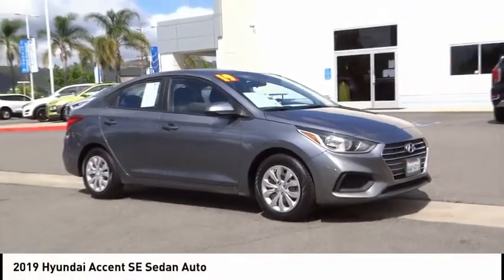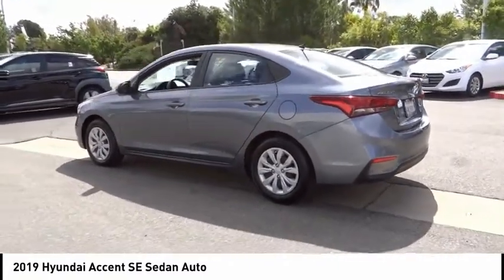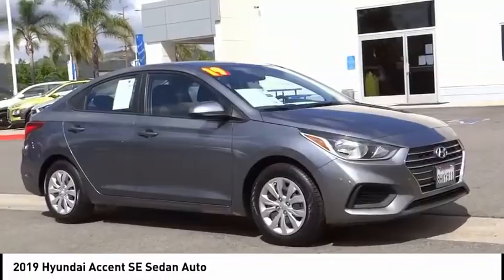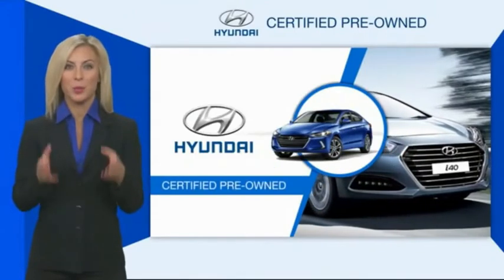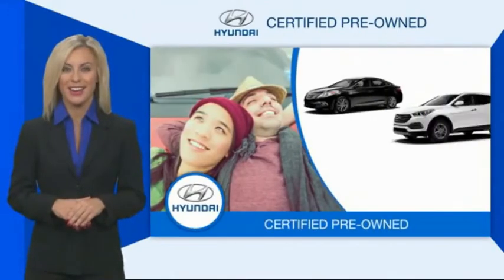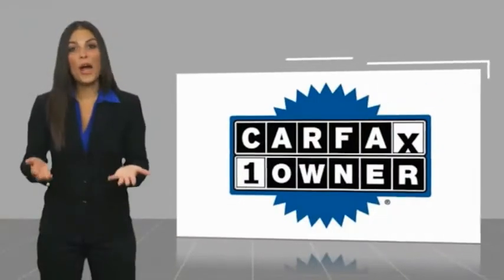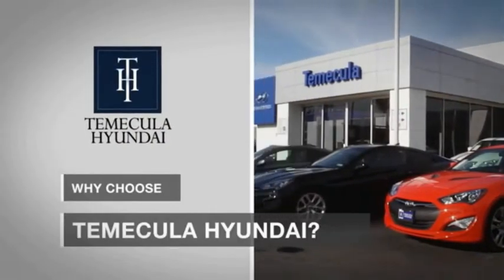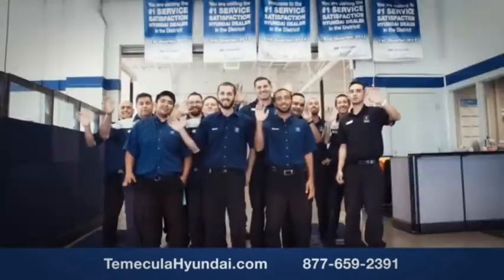2019 Hyundai Accent TEMECULA MURRIETA MENIFEE HEMET CORONA ESCONDIDO R3726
2019 Hyundai Accent SE SEDAN AUTO

Temecula Hyundai
27430 Ynez Rd.

TEMECULA HYUNDAI PROUDLY SERVING TEMECULA, MURRIETA, MENIFEE, HEMET, CORONA, ESCONDIDO, AND SURROUNDING SOUTHERN CALIFORNIA LOCATIONS. THIS GRAY 2019 Hyundai ACCENT IS EQUIPPED WITH A Engine: 1.6L DOHC 16-Valve I-4 GDI -inc: Dual Continuously Variable Valve Timing (D-CVVT), AUTOMATIC TRANSMISSION, AND RECEIVES AN ESTIMATED 28 City/38 Hwy MPG. 2019 Hyundai ACCENT SE SEDAN AUTO Stock #: R3726 | VIN: 3KPC24A30KE062922 | 2019 Hyundai Accent SE Sedan Auto SECURITY SYSTEM TRACTION CONTROL POWER WINDOWS Temecula Hyundai FOR DRIVERS IN THE GREATER TEMECULA, MURRIETA, MENIFEE, HEMET, CORONA AND ESCONDIDO AREAS, YOUR SOURCE FOR INCREDIBLE HYUNDAI MODELS IS TEMECULA HYUNDAI 27430 YNEZ RD TEMECULA, CA 92591